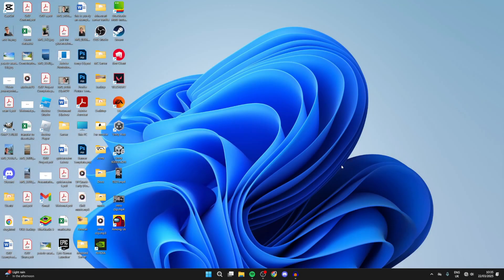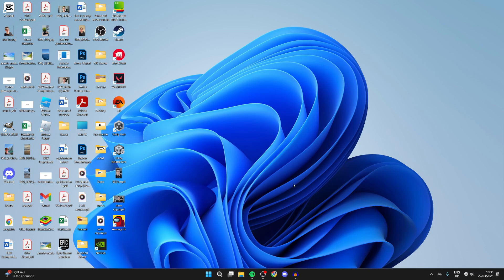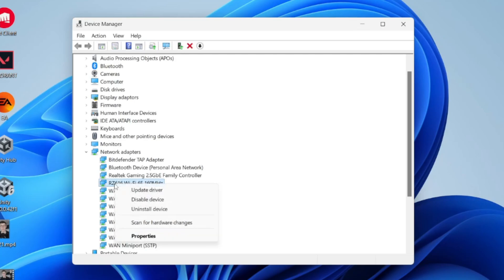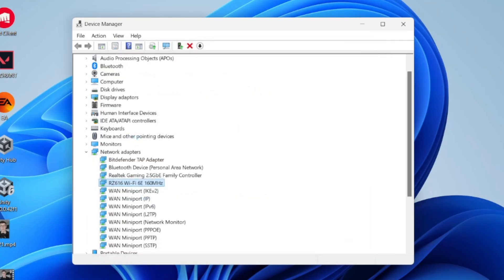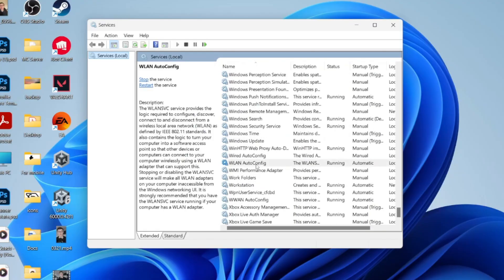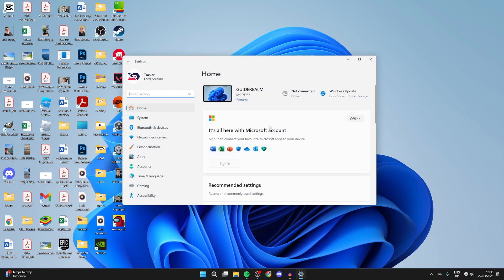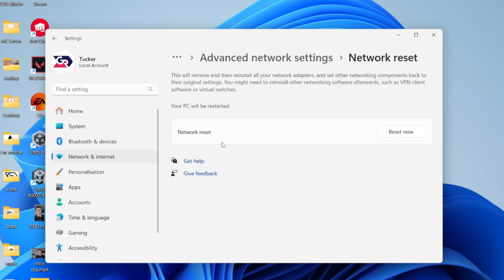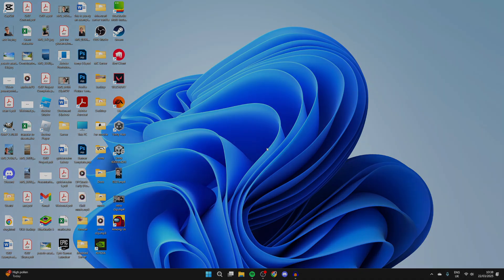How To Fix WiFi Not Working On Windows 11 - Full Guide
Learn how to fix wifi not working on windows 11 in this video.

GuideRealm